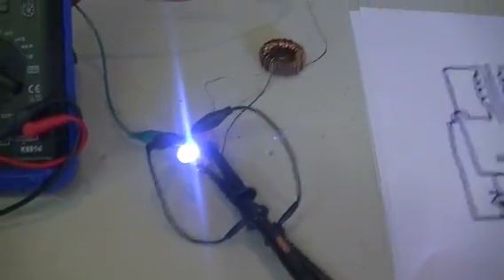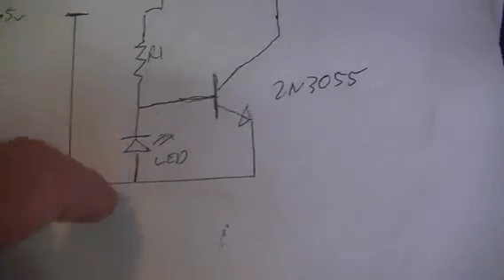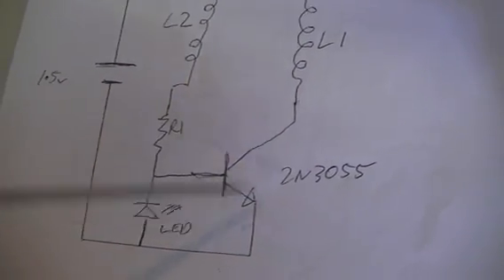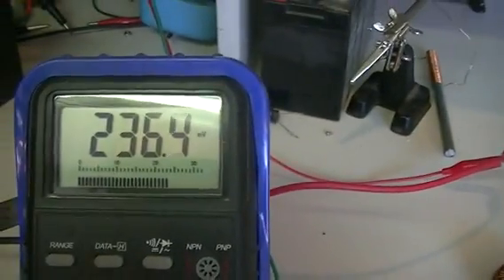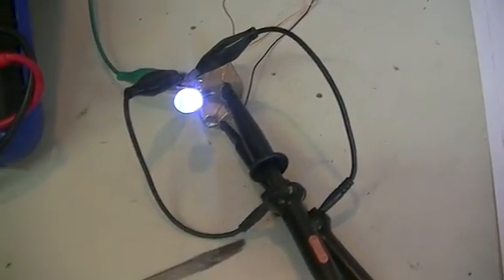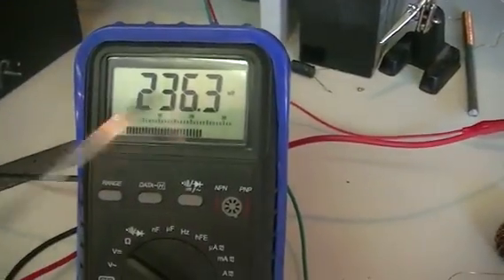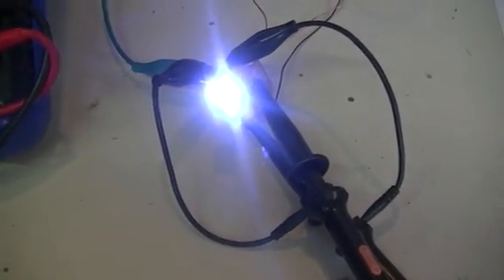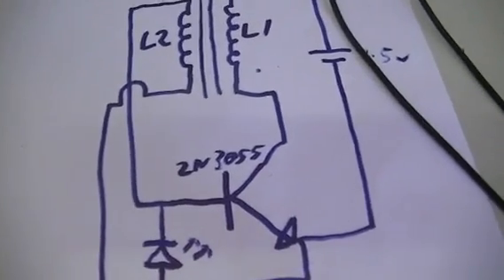Joule Thief / Emitter Base driver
Here is another very efficient Joule Thief circuit. This is much the same as the last circuit,but uses the flyback from the Base/Emitter coil to drive the LED. As can be seen in the video,the transistor dose not rely on the battery voltage to switch on. This way,you can run your JT on very low voltages.